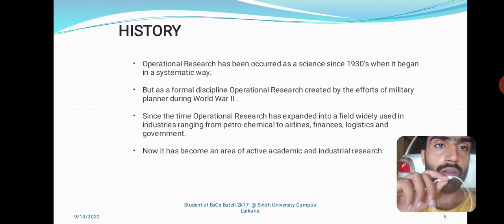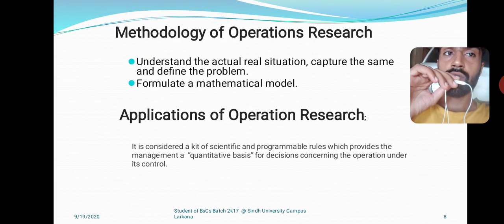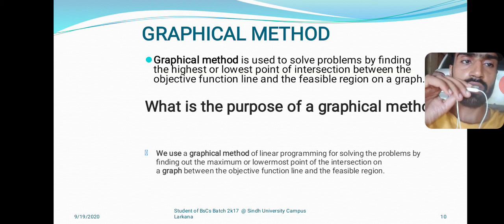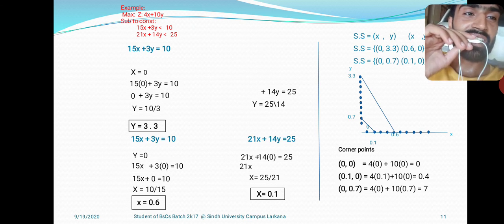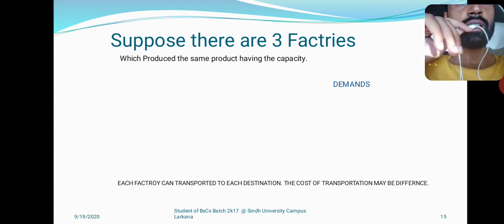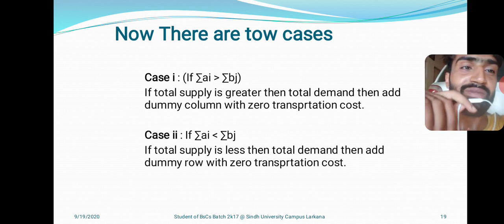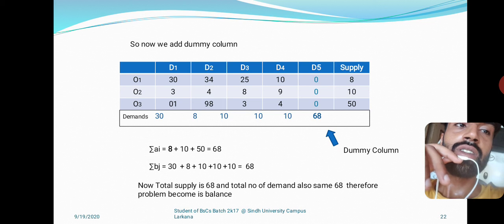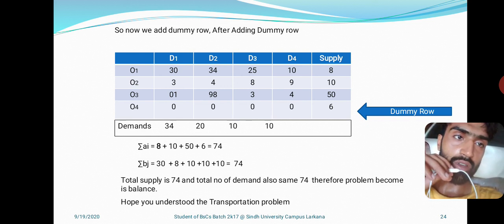Introduction To Operation Research By Abdullah Arijo